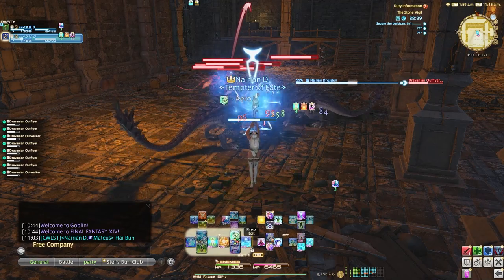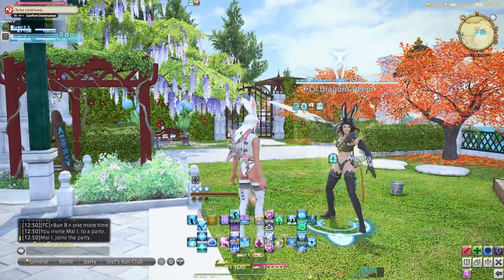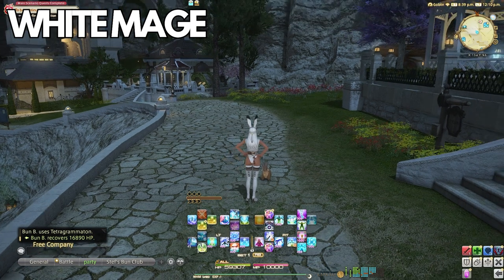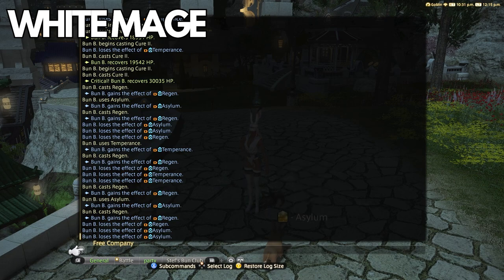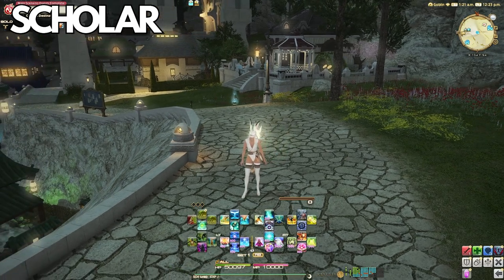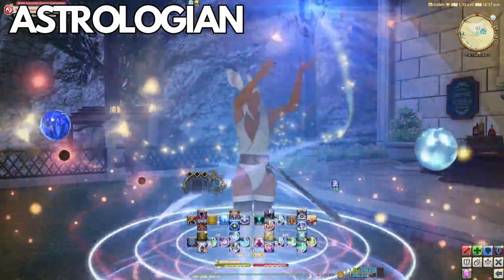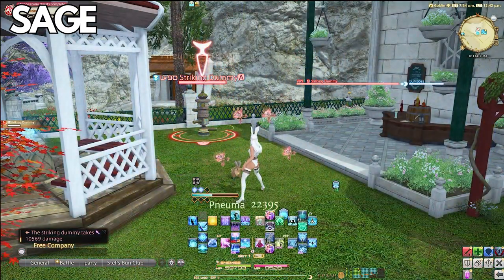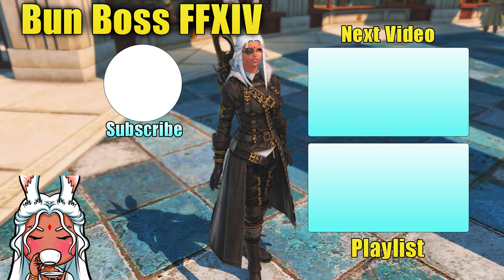The TWO CRUCIAL things you don't understand about healing in FFXIV!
Bun Socials

Tech I use:

🚨 LED Color Changing Lights
Description: The difference between healing magic potency and hp recovery by healing actions